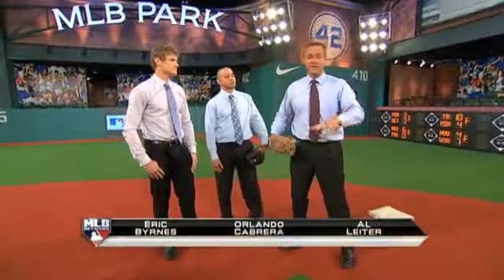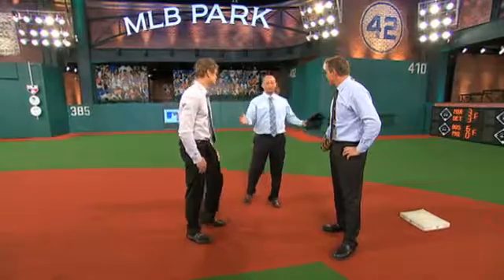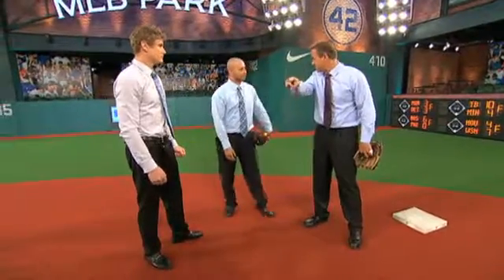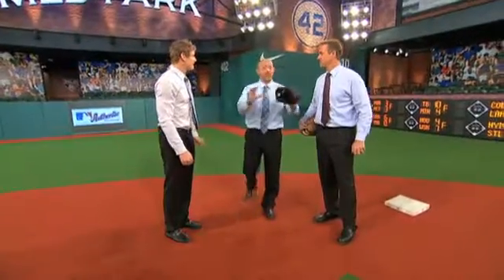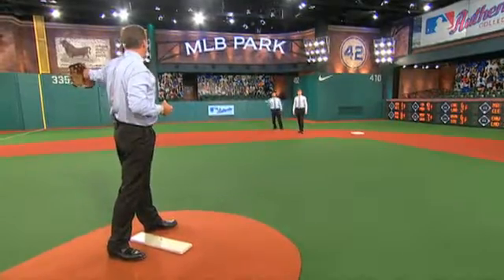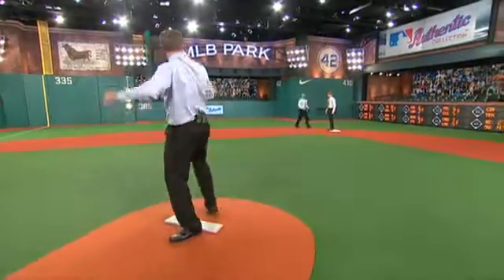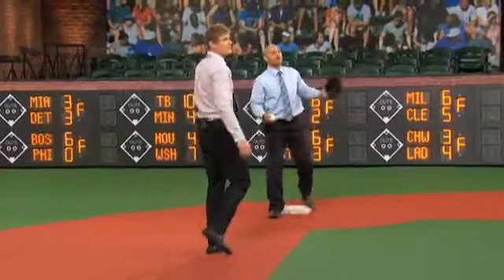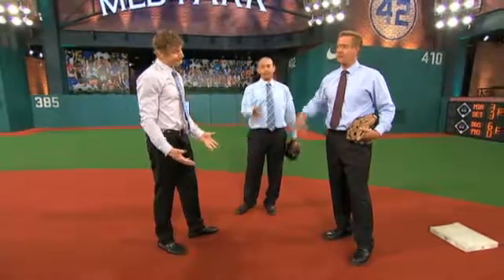Diamond Demo Pickoff moves MLB com